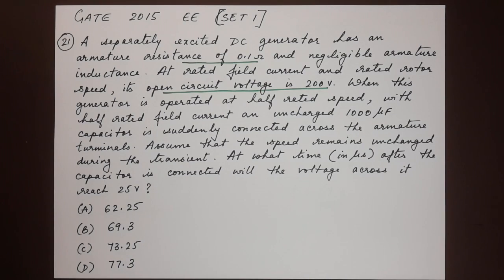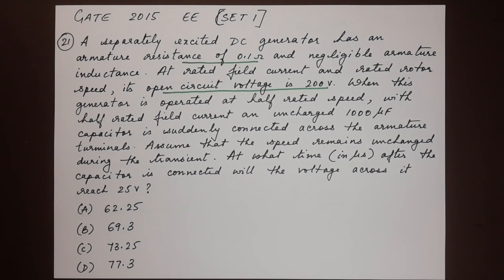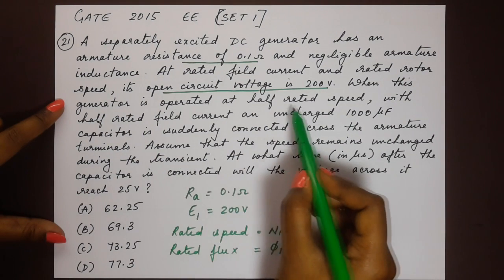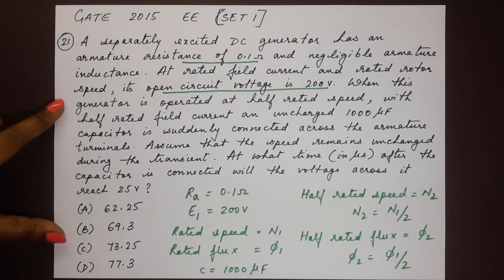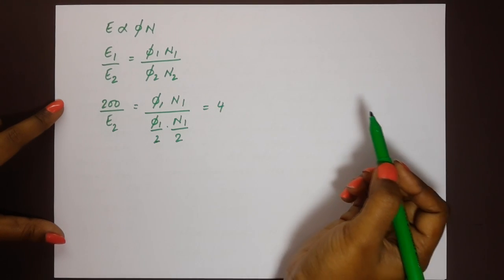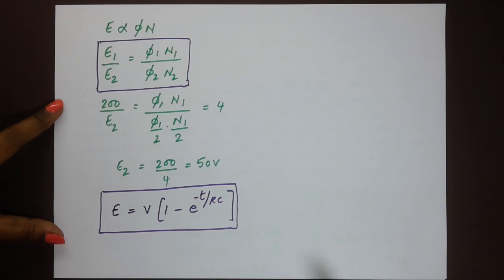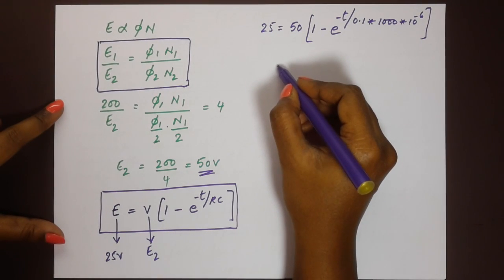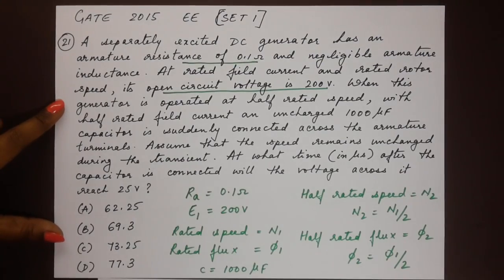Gate 2015 EE (Set 1) Q21